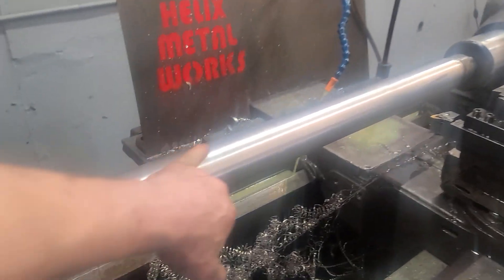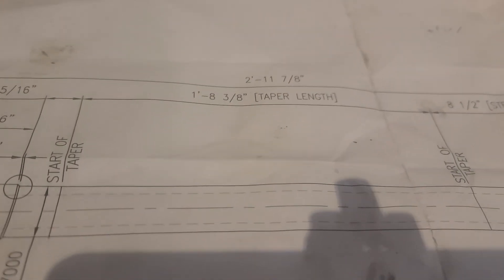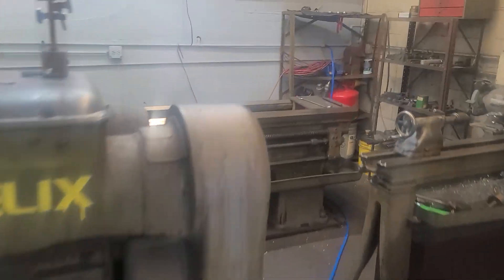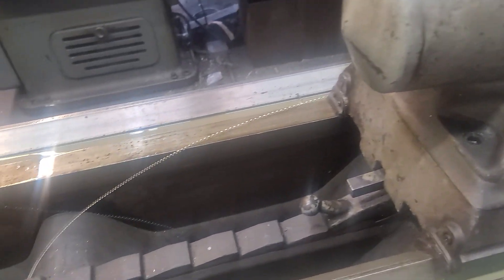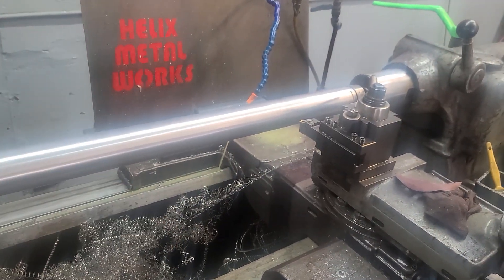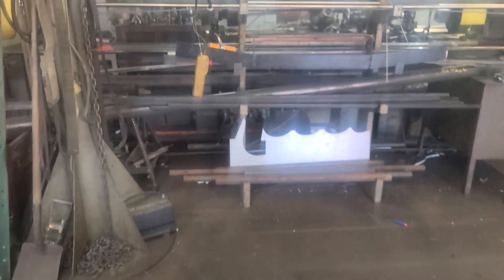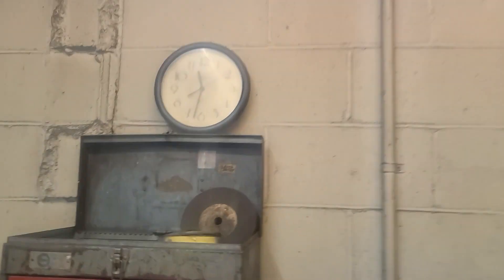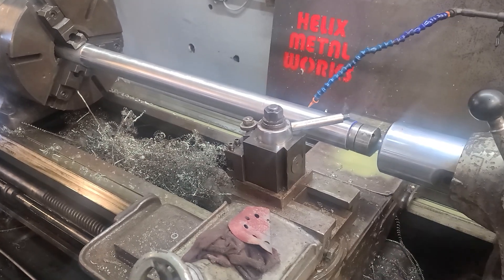long taper turning with the Axelson Lathe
cut this shaft in 3 different sections using the taper attachment to get where i needed,  316 ss , some sort of nozzle shaft thing.